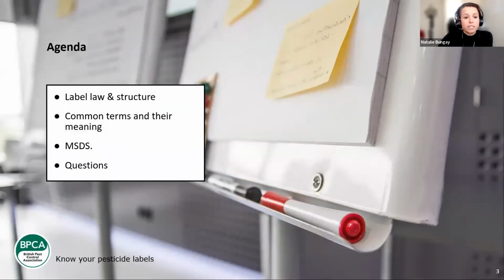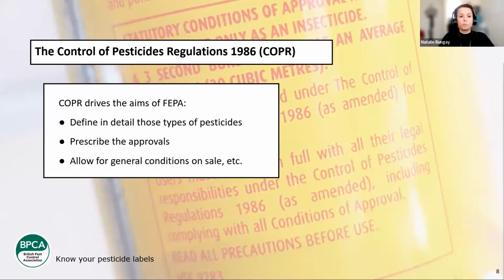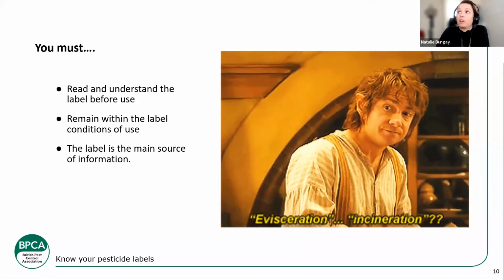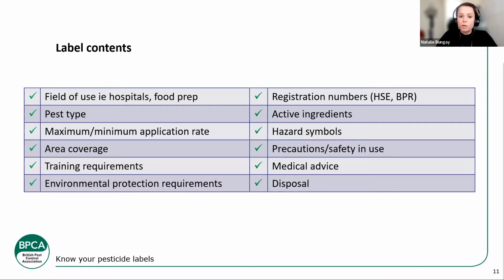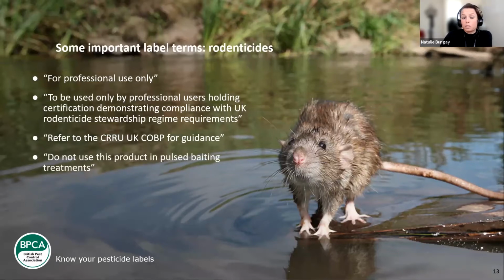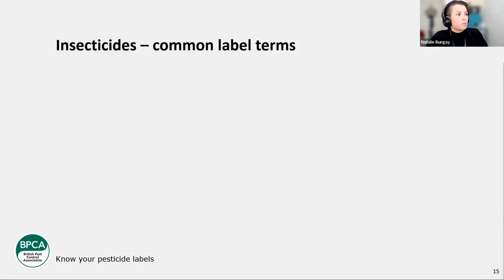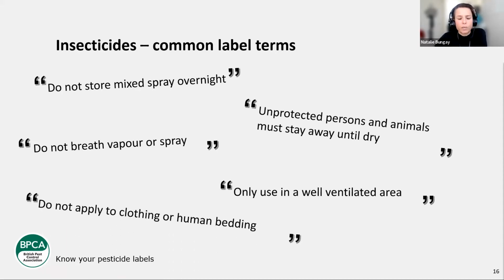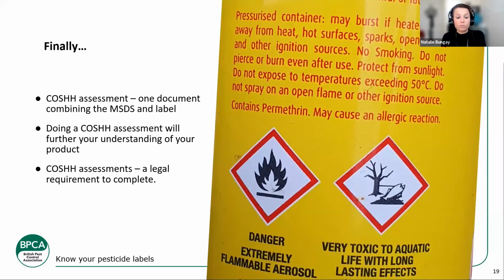Know your pesticide labels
Pesticide labels exist on all of the products we may use in professional pest management and the importance of these labels is often overlooked.

Not only is there useful, practical information about how to use the product effectively and safely but, also, it is a legal requirement to follow the instructions for us.

During this video, Natalie will explore:

- What are biocides/pesticides
- Legislation associated with biocides/pesticides
- How can you stay the right side of the law.

NOTE: The presentation refers to Scottish Natural Heritage, which is now known as NatureScot.

All other information correct at the time of filming.

This video is designed for pest management technicians.